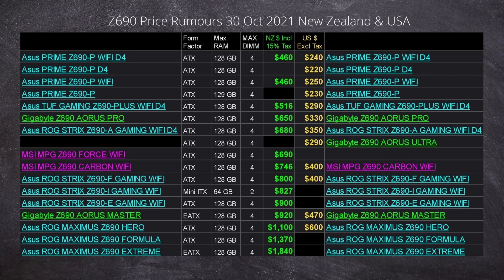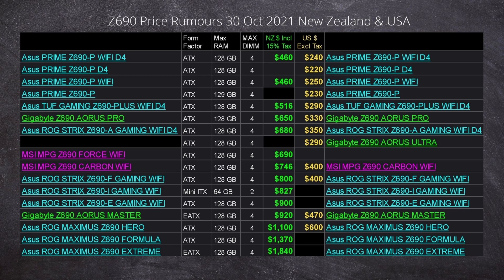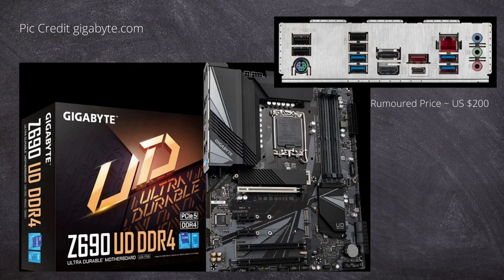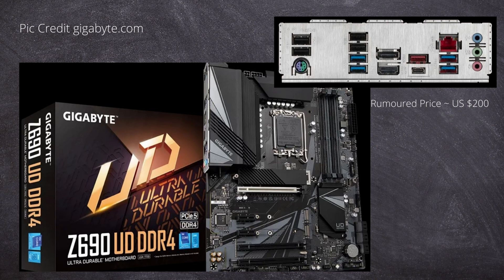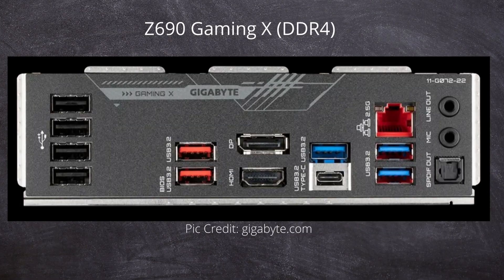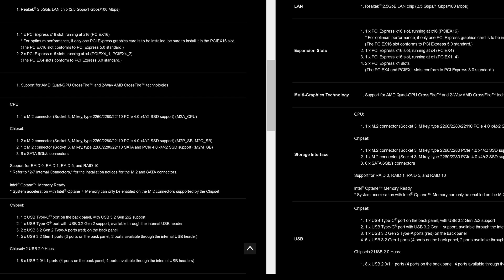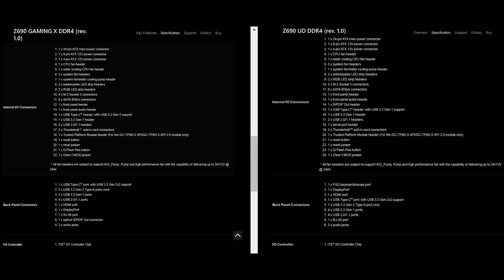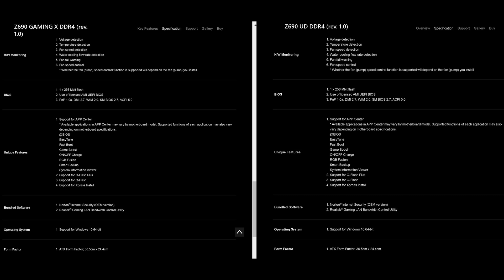Gigabyte Z690 Gaming X and UD (Ultra Durable) Intel Motherboards with one having 4xGen4 M.2 Slots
Alder Lake Intel 12th Generation Motherboards and CPUs were released on Nov 4, 2021. Should you choose a DDR 4 or DDR 5 motherboard? How much is DDR 5 RAM and is it available? You better check before you commit. Twelfth Gen motherboards cost more than previous generations.

Timestamps
0:00 DDR 4 or DDR 5 motherboards?
2:15 New Pricing Rumours
3:02 Gigabyte UD and Gaming X Motherboards